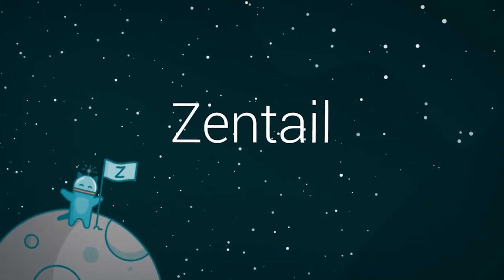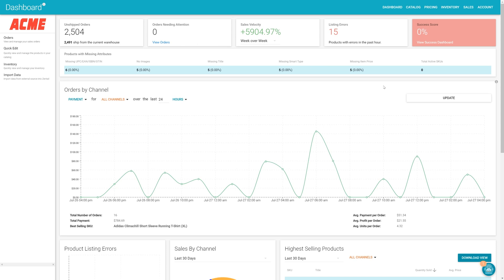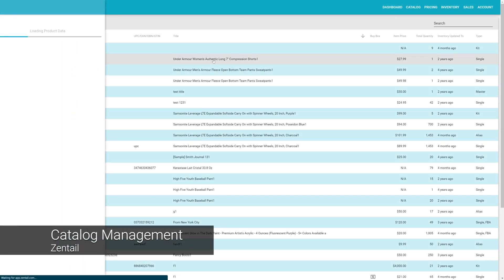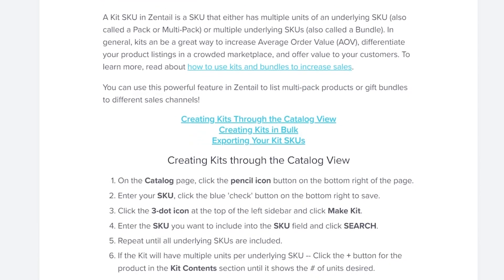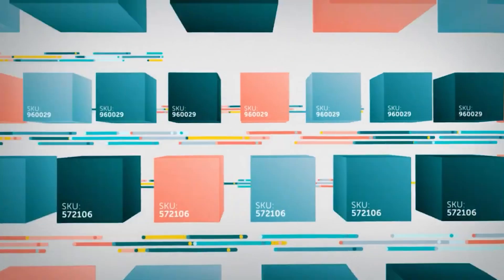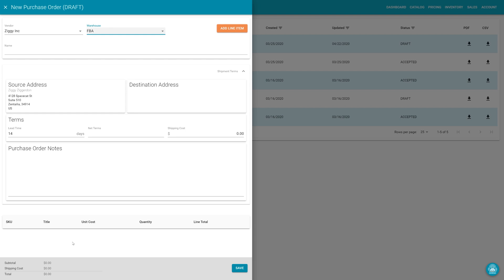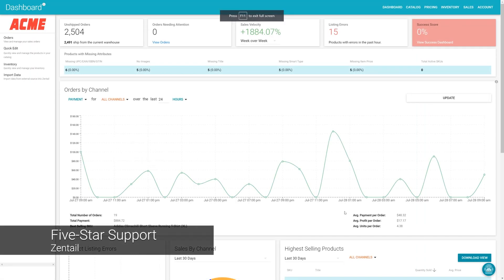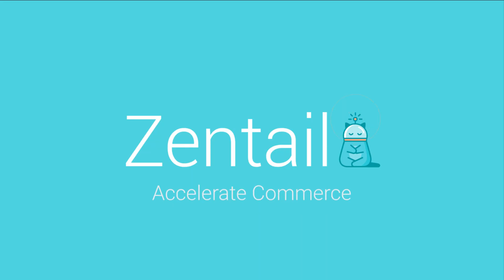Zentail: A Quick Platform Overview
So, you want to know what Zentail's all about? Here's a quick video running through our top features, spanning our catalog manager, inventory tools and more. Catch a peek of what a five-star ecommerce platform looks like.